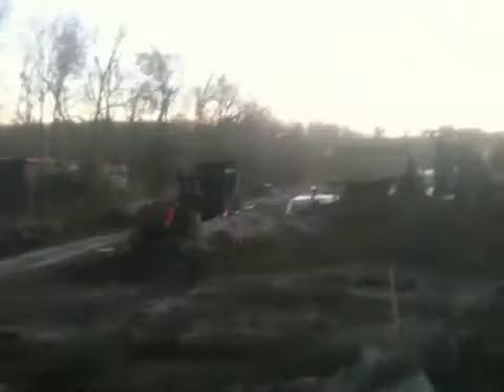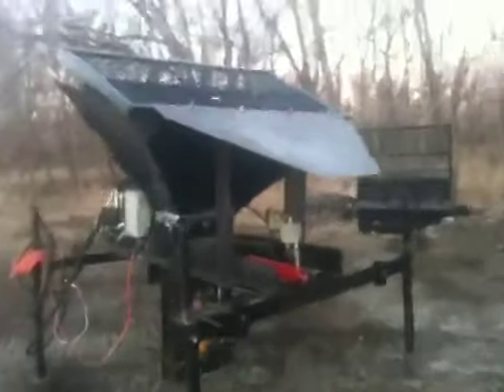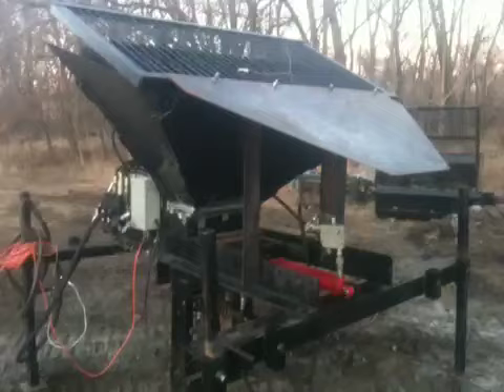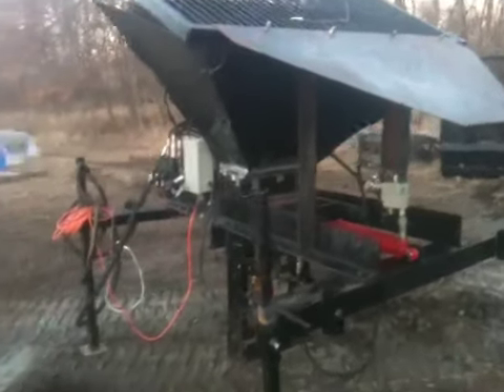2 CEB presses in action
Vigogogohoggogififfififig